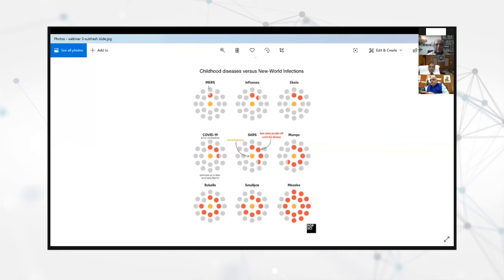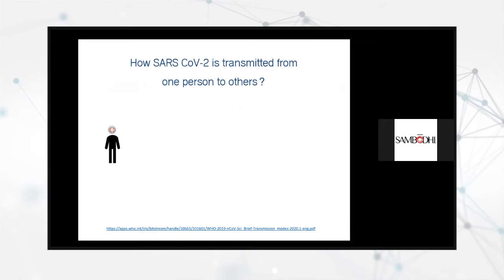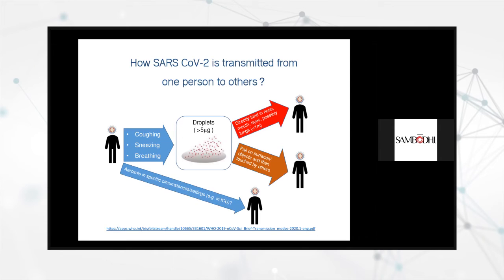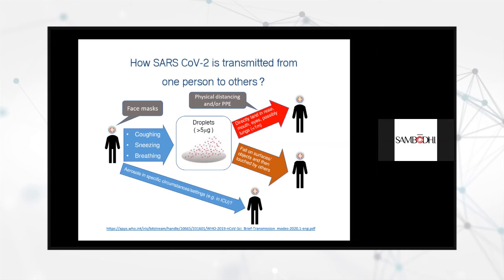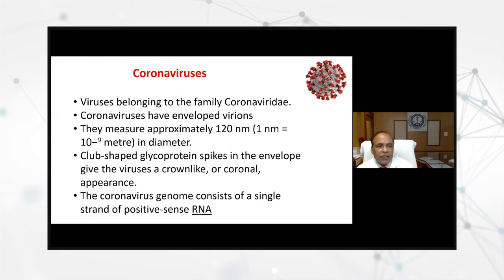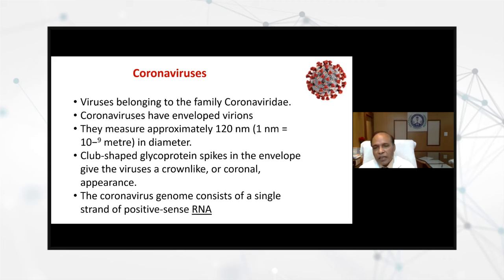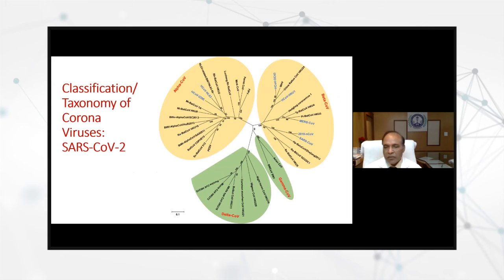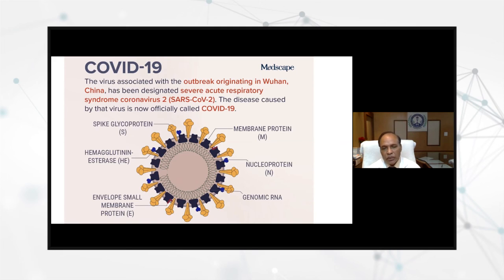Global COVID-19 Network Webinar Learning Series- Session 3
The 3rd session of our learning series, held on 12th May 2020, explored the theme of 'Global Responses to Diagnostics and Testing for COVID19'. Our eminent speakers shared learnings on the best practices for appropriate diagnosis and detection of Coronavirus. The discussion covered a range of issues, including the global confusions surrounding 'false positive' cases, the illegal distribution of antibody testing kits, and the duration of infectiousness of the virus.